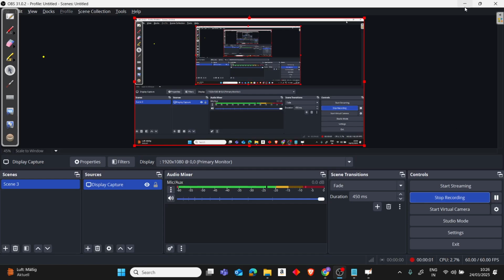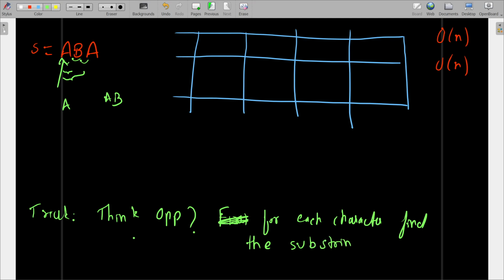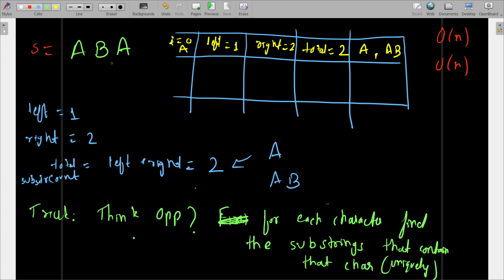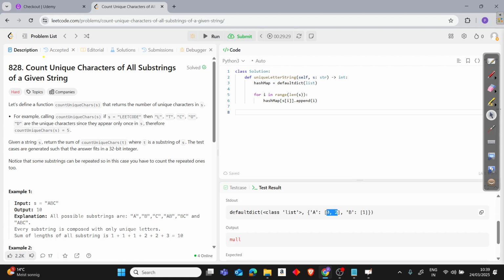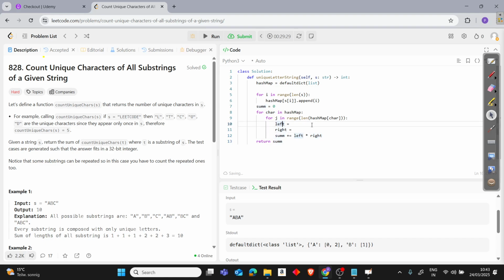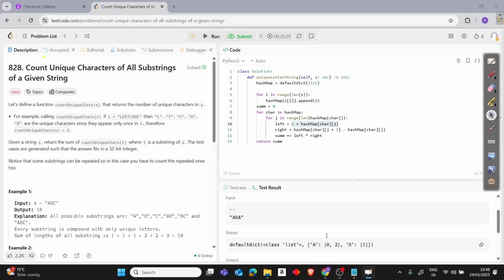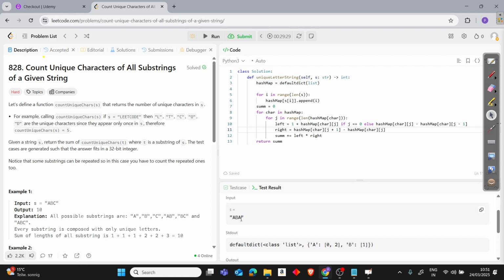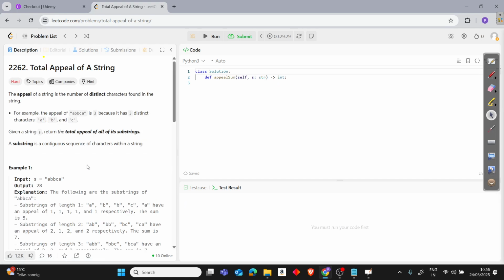Leetcode 828: Count Unique Characters in all the substrings of a Given String | Easy Explanation